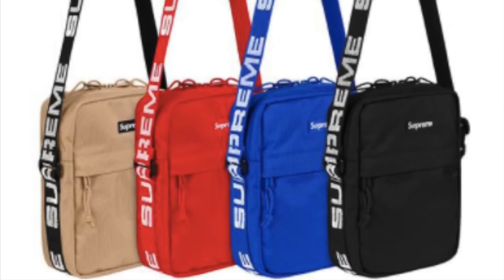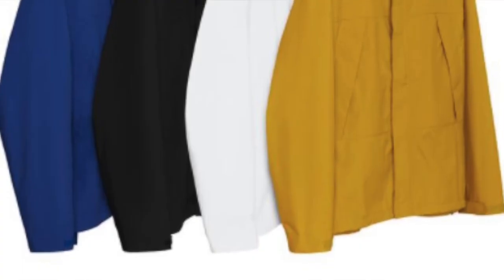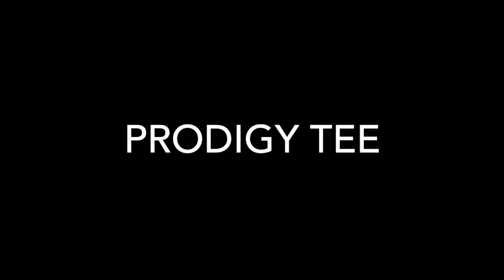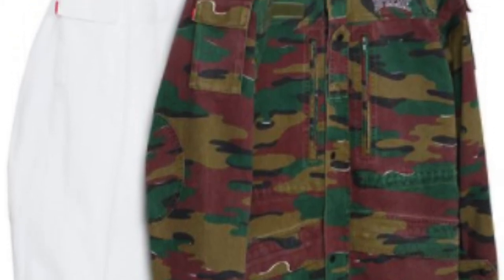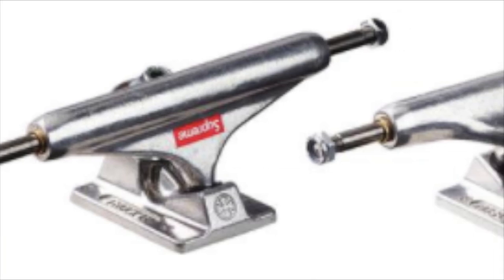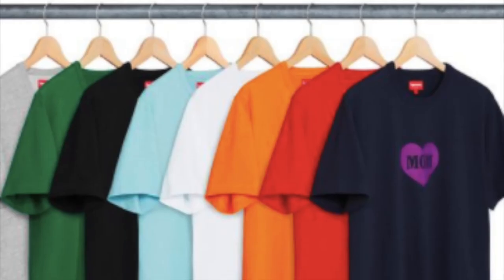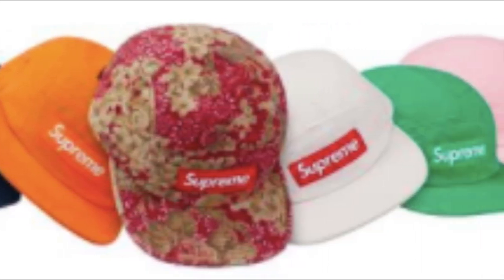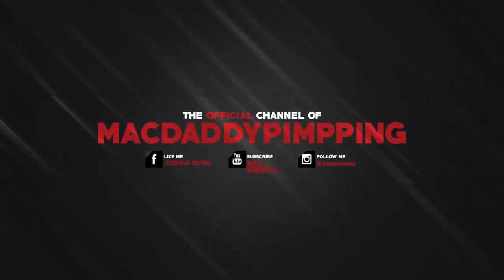Latest SUPREME SS18 Week #0 Drop Today In Store Only! 2 15 2018